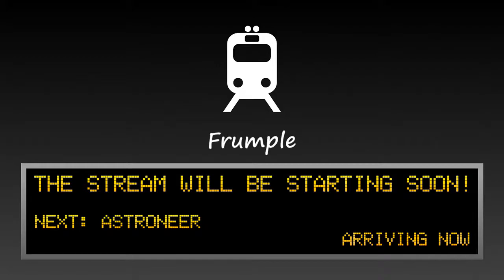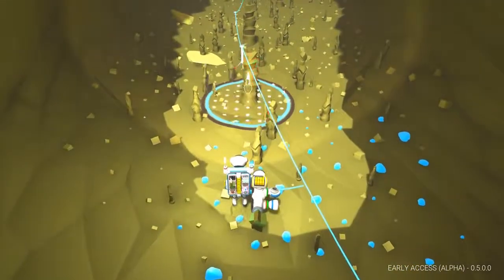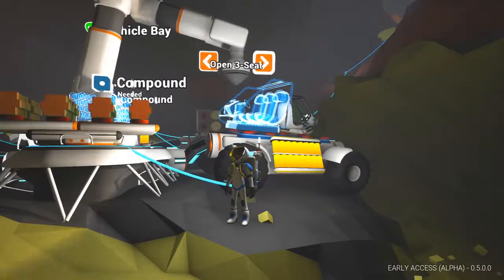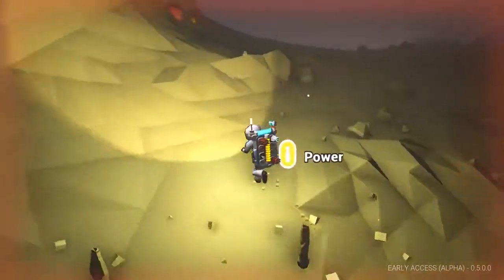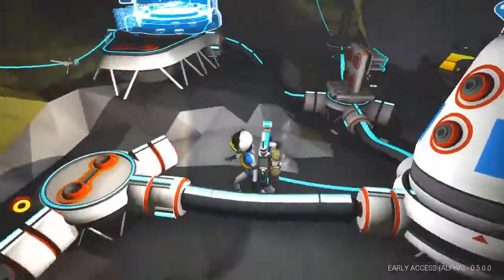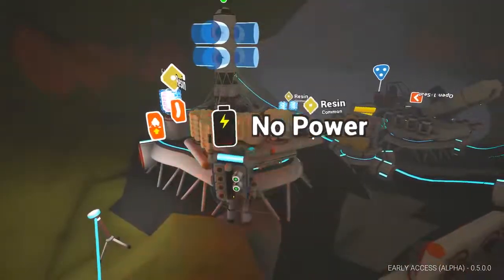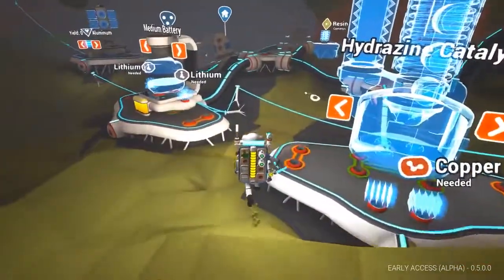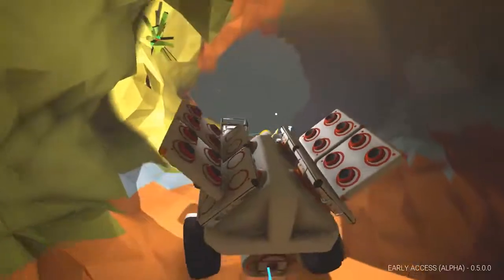Astroneer Part 13: Caves of the Radiated Planet (Twitch Stream)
This is Part 1 out of 2 of a stream on January 17, 2018 on my Twitch channel